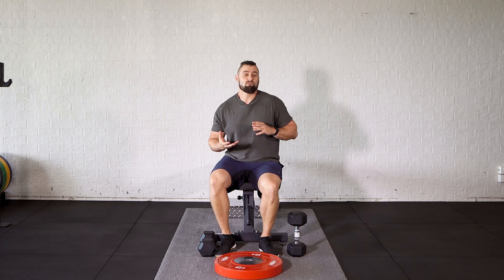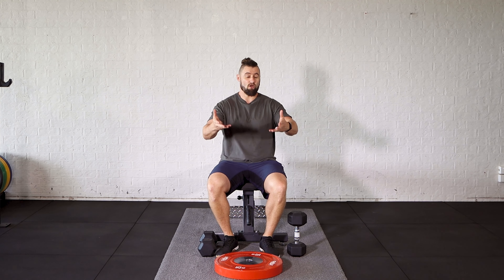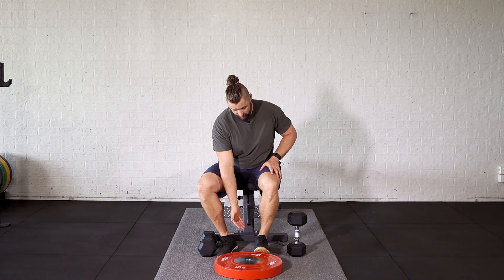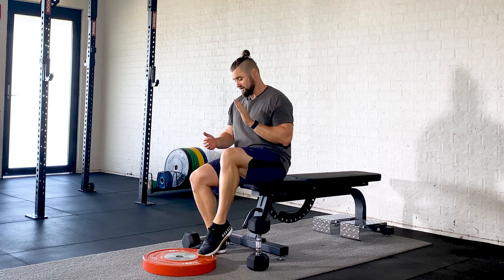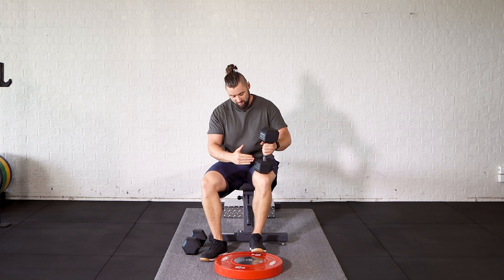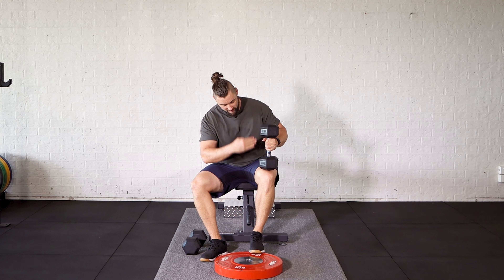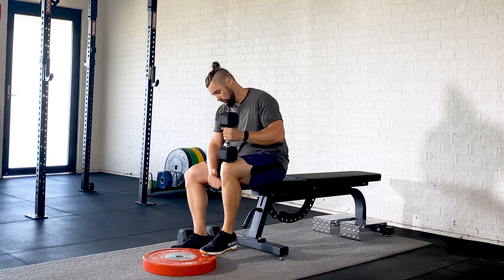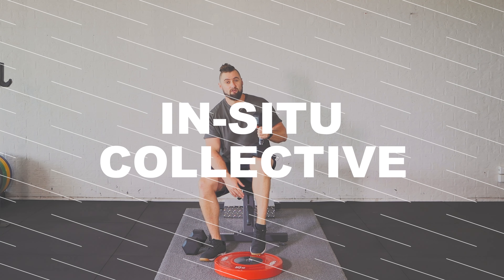How to Perform a Dumbbell Seated Calf Raise - Exercise Demonstration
Take your calf training to the next level with dumbbell seated calf raises. This exercise uses a pair of dumbbells to challenge your calves in a different way, helping you build strength and muscle definition. In this video, we'll show you how to perform dumbbell seated calf raises safely and effectively. Give it a try and see the results for yourself!
Are you ready to level up?

Healthy people are successful people.
Working smarter not harder - the secret to productivity is maintaining a healthy lifestyle! We'll help you develop healthy habits that fit seamlessly into your busy lifestyle, so you can look, feel and perform your best.

Ready to transform your body and mind with personal coaching? Sign up for In-situ Health & Fitness today and receive your customised training program, app access, and expert guidance on improving your nutrition. With weekly check-ins and support from your coach, you'll see lasting changes in your body, behaviours, self-confidence, and eating habits. Don't just focus on weight loss or muscle gain - take control of your overall health and wellness with In-situ Health & Fitness.

Welcome To The In-situ Health and Fitness Podcast

Hi there 👋 If you're new here, welcome! I'm Mack, a Certified Nutrition Coach and Psychology student. The Viking next to me is Jack, an experienced Personal Trainer and ex-gym owner. Together we are the In-situ Health and Fitness.
We coach clients in-person and online, helping them achieve their goals through education, accountability and personalised fitness programming.

Our goal is to help people achieve a better quality of life. This could be the first step to a leaner, healthier, happier you.

* Enquire about online personal training HERE
* Join our mailing list HERE

Try RecGen Clothing. Get $20 off when you shop with my link.
My Set-up
Canon EOS 90D DSLR
The mic I use
The drone I use
My favourite lens
The best ND filter
The best gamble out there
Lights I use